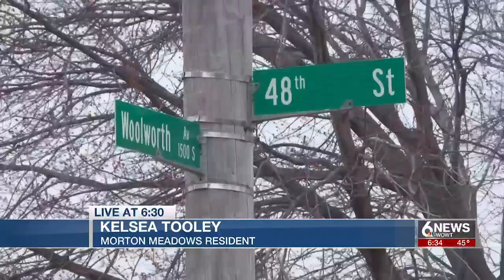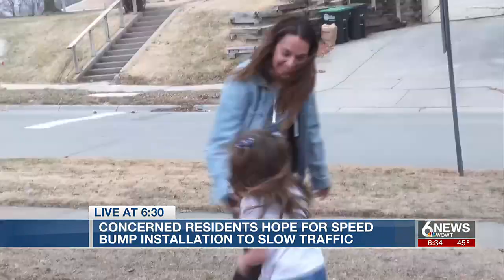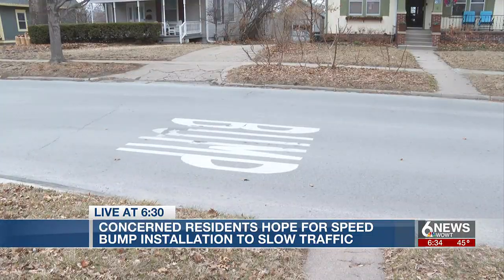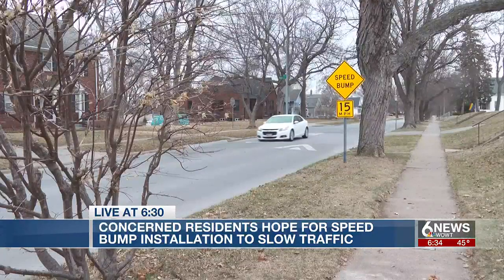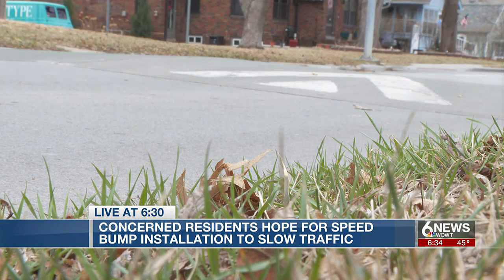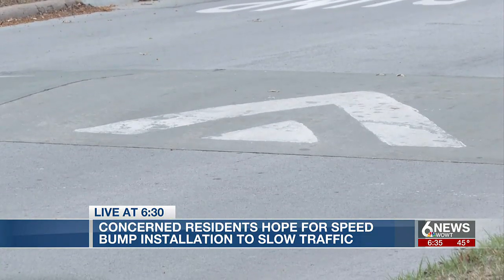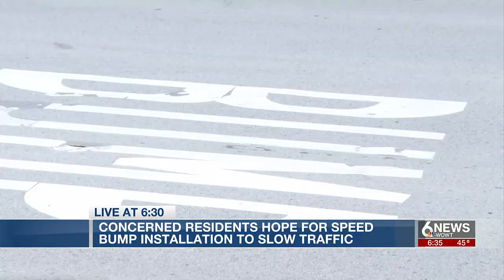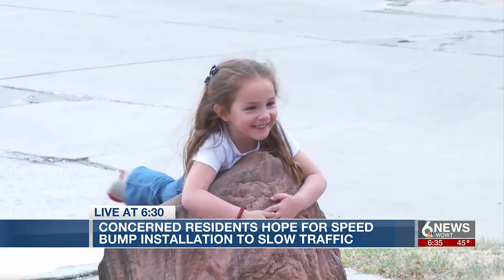More residents asking city for speed bump installations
More Omaha residents and neighborhoods are asking the city for speed bump installations.